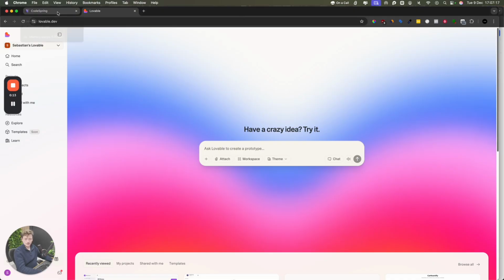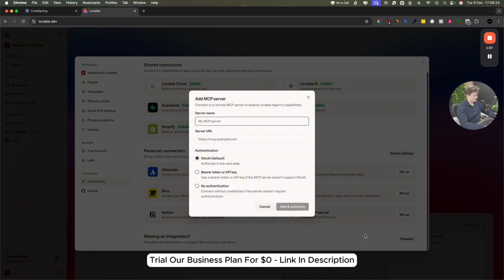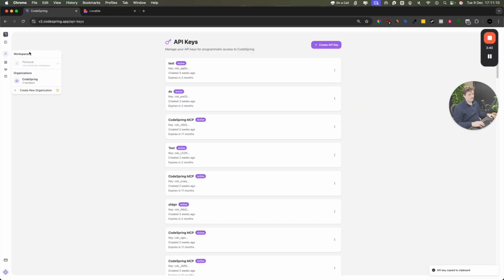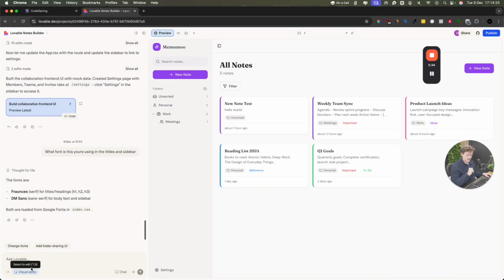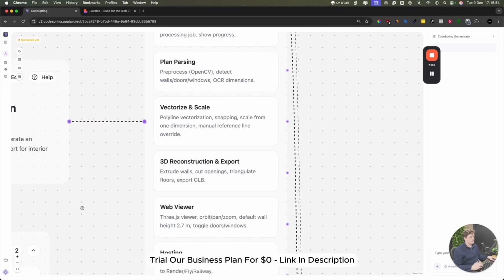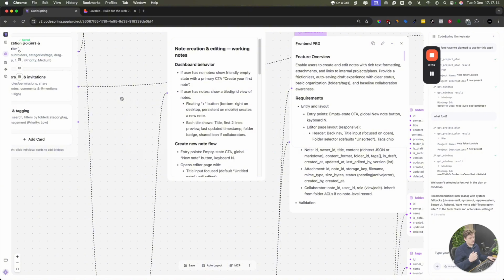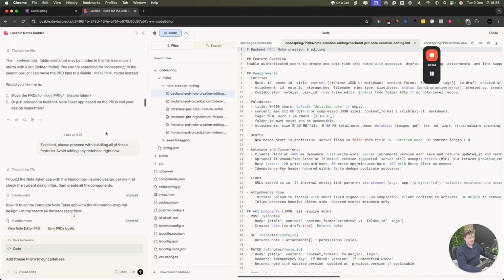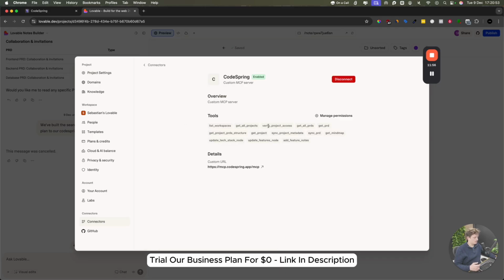Setup Lovable MCP Servers & Add a Custom MCP Connector and Import PRDs Into Your Build w/ CodeSpring